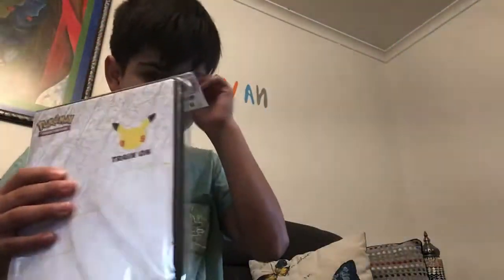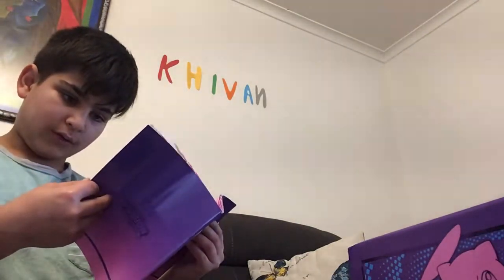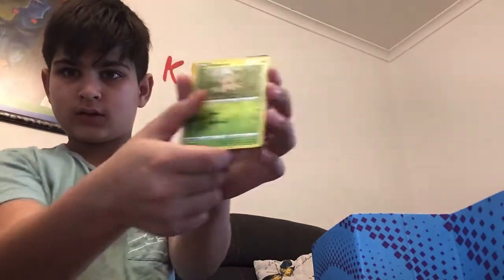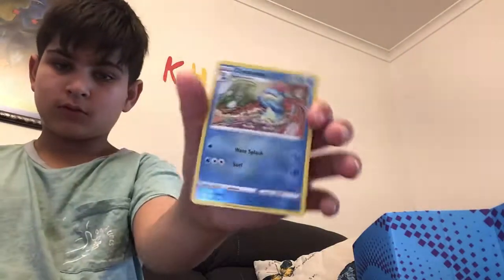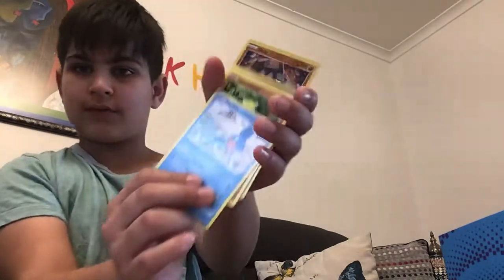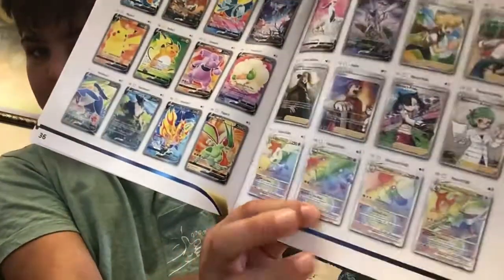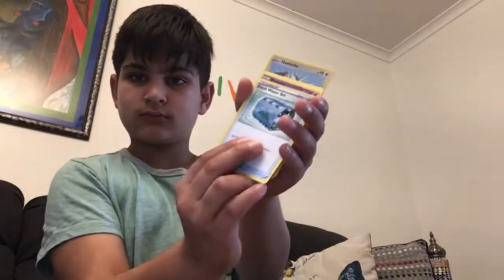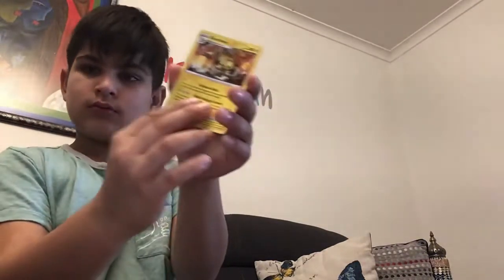Fusion strike and darkness atlas unboxing rare pulls